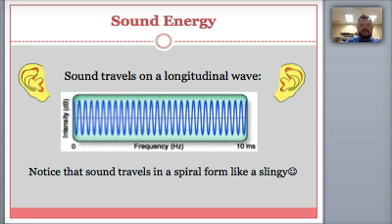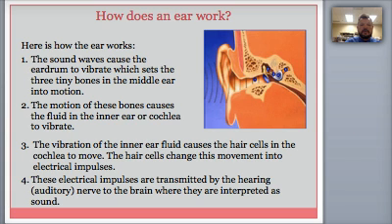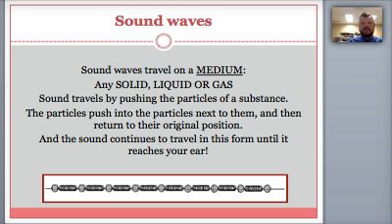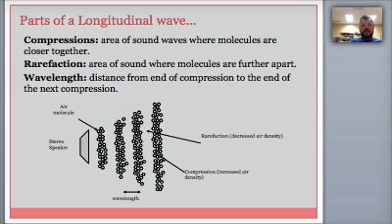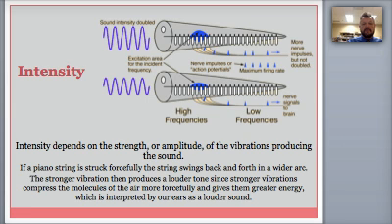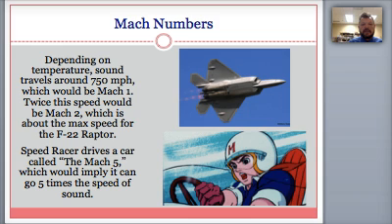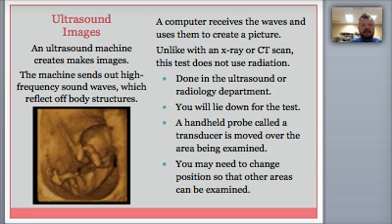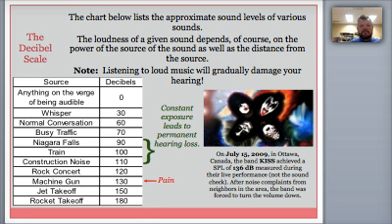Ch 13 1 Sound Waves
Learning Targets
I can explain how sound waves are produced.
I can relate frequency and pitch.
I can compare the speed of sound in various media.
I can recognize the Doppler effect and determine the direction of frequency shift when there is relative motion between the source and an observer.